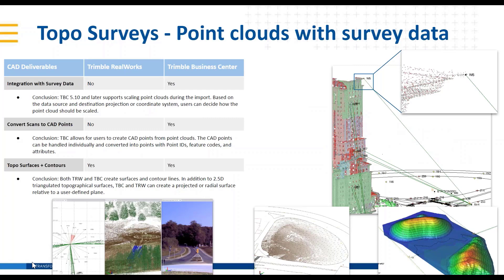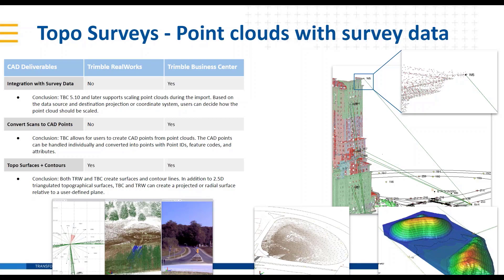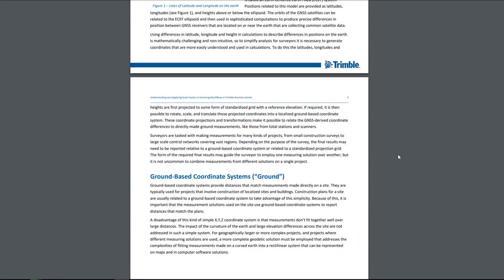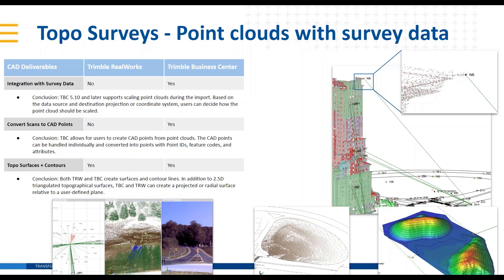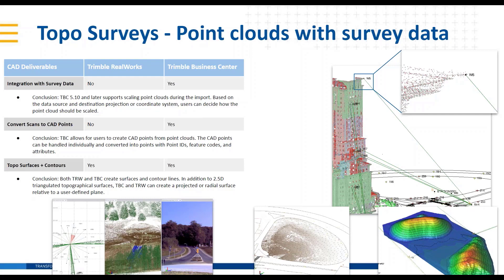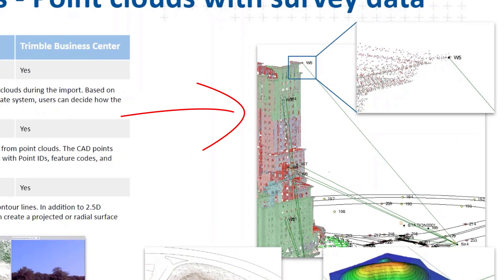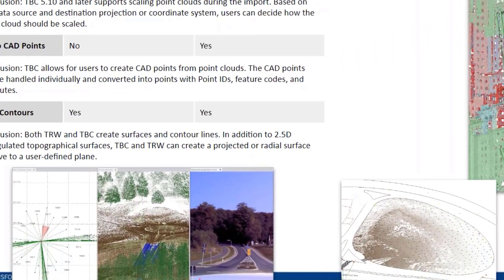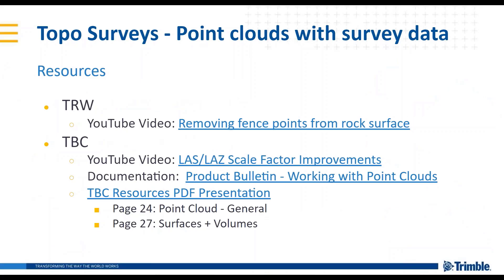TBC-TRW Comparison 1 - Topographic Surveys with Point Clouds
This video is the first in an eleven-part short series comparing the benefits and differences between Trimble Business Center (TBC) and Trimble RealWorks (TRW) office software.